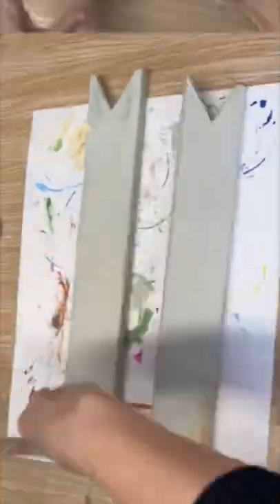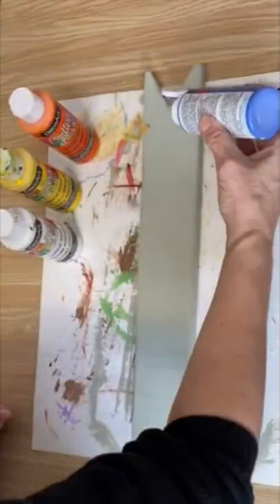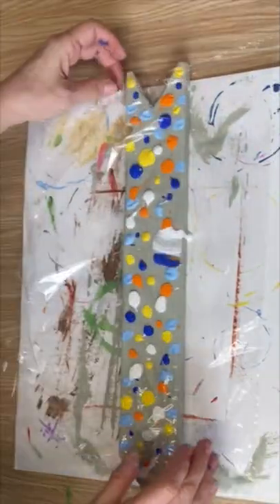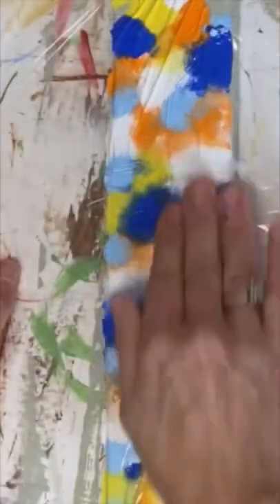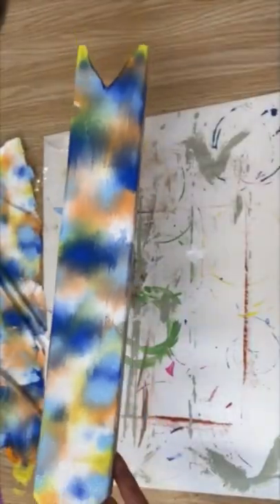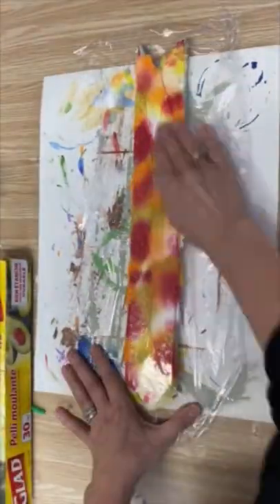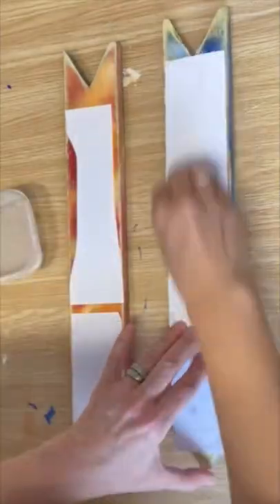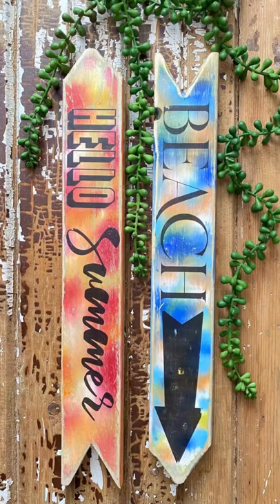How To Use Cling Wrap To Create Beautiful Signs